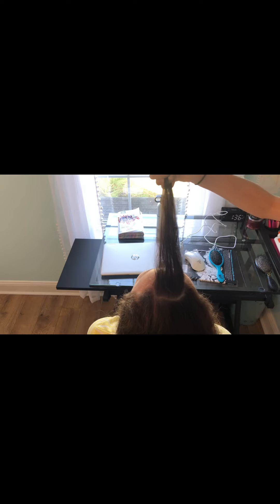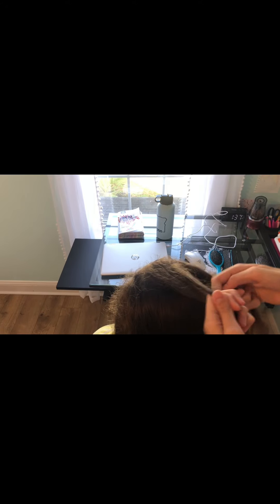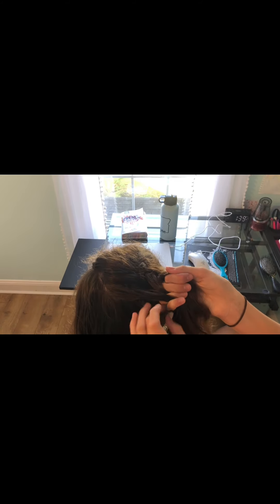Beginners Dutch Braid Tutorial!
This may not be the best tutorial but we tried to give you a general idea of the process of doing a Dutch braid! Hope you enjoy!! : )